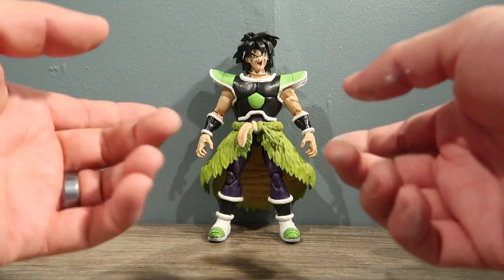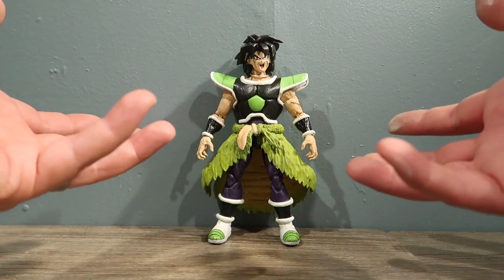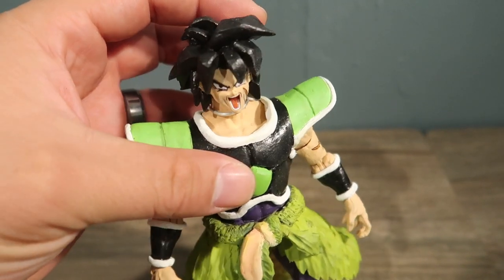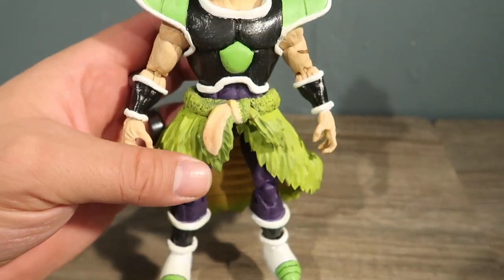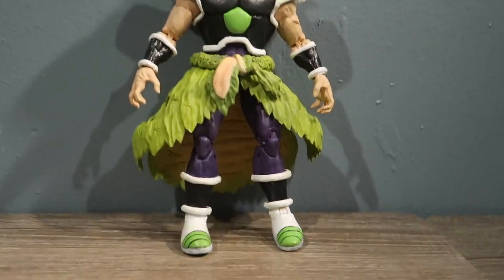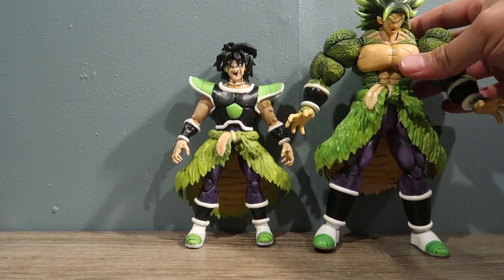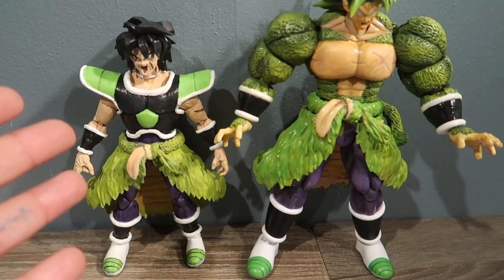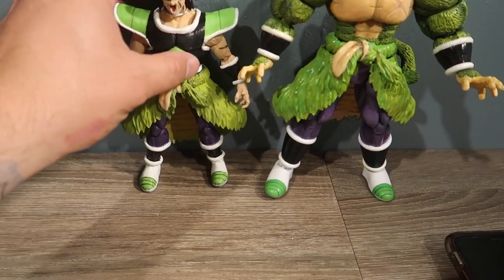Broly first form action figure review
Hello everyone! Welcome to a new episode of Rick Creating. For today's entertainment... We are going to create a custom Broly from Dragon Ball Super Broly movie.